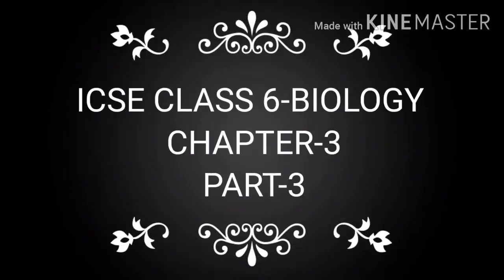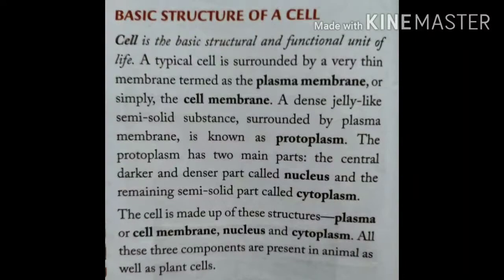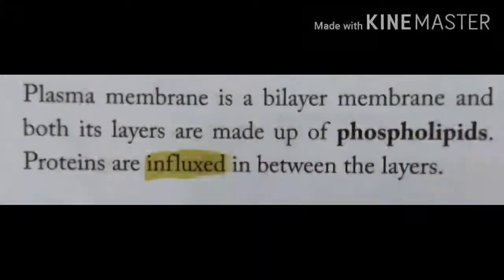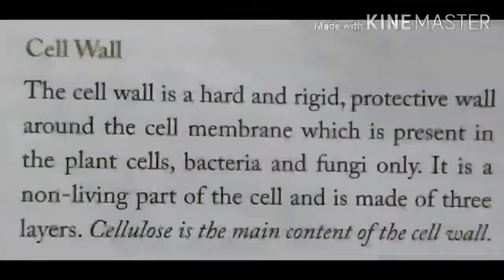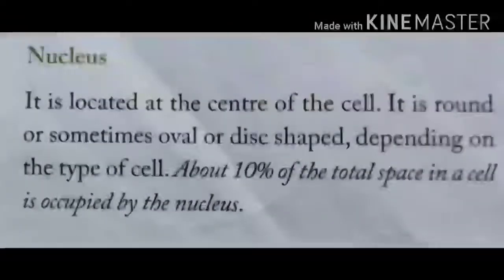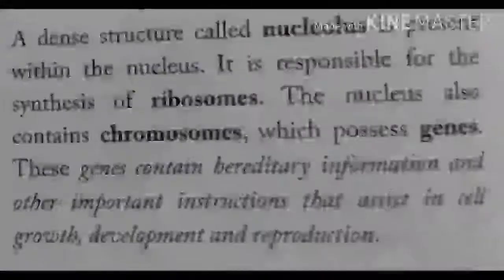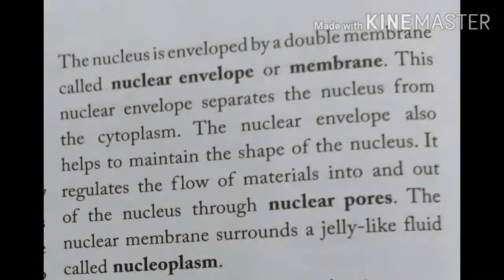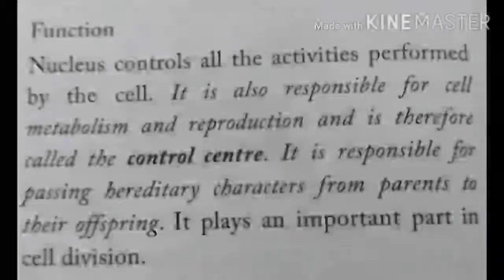ICSE CLASS-6 BIOLOGY CHAPTER-3 PART-3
In this video you will learn about structure of a cell.